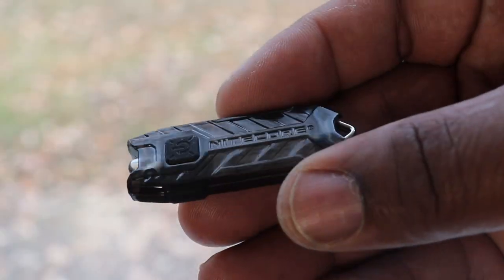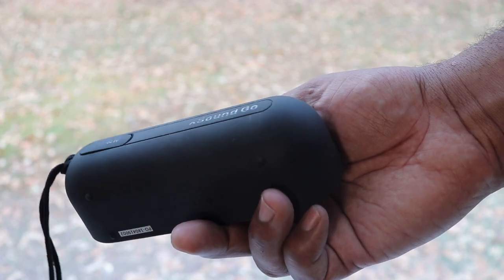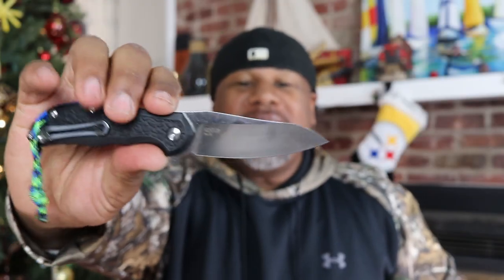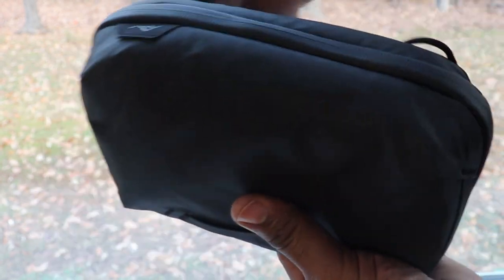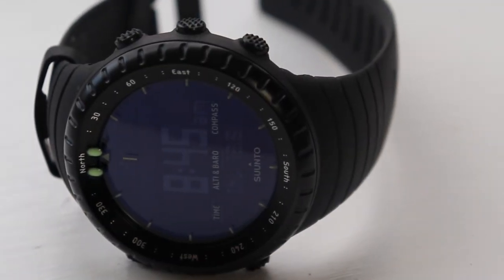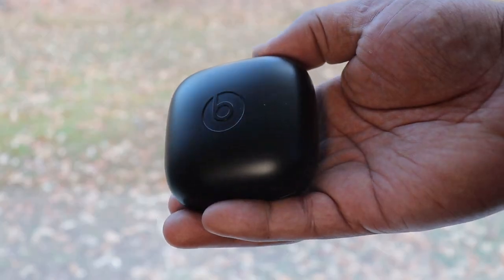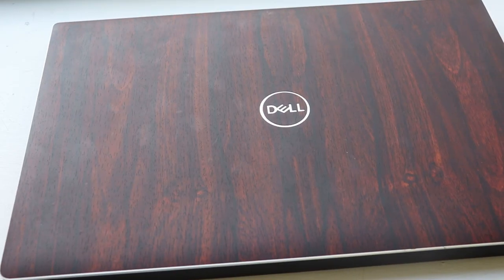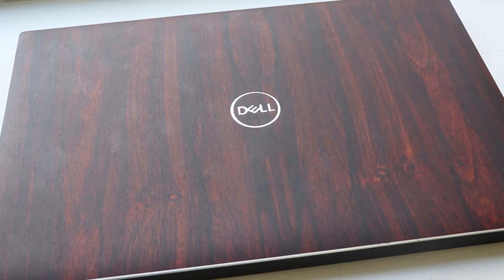Everyday Carry (EDC) Holiday Gift Guide for Him or Her 2019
I tried to include items in everyone's budget and a couple of luxury items. Happy Holidays!!

NITECORE TUBE V2.0 55 Lumen
POWERADD EnergyCell 10000
Steel Will Modus F25-11 Linerlock
Tribit XSound Go Bluetooth Speakers
Peak Design Tech Pouch
SUUNTO Core
Powerbeats Pro - Totally Wireless Earphones
Canon EOS Rebel SL2 DSLR
Samsung Galaxy Note 10+
Dell XPS 9570 Laptop 15.6"